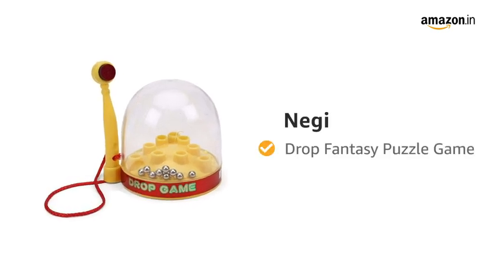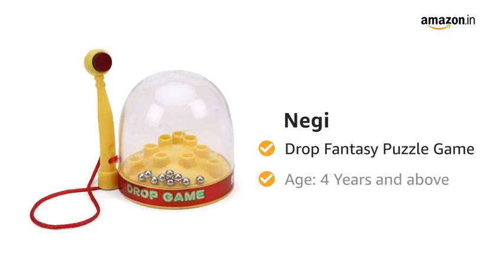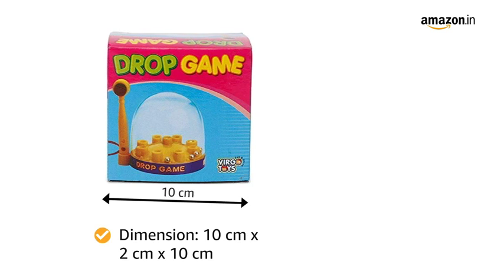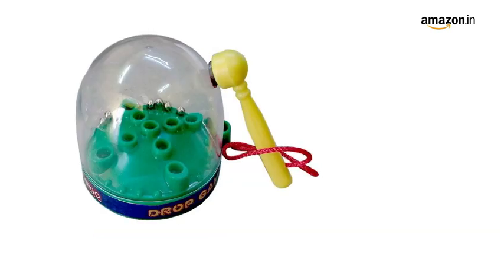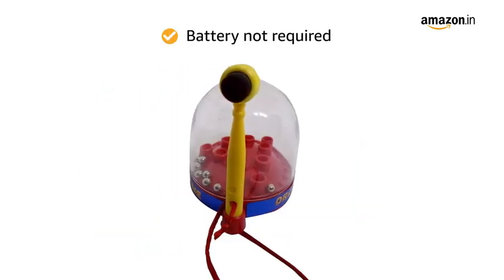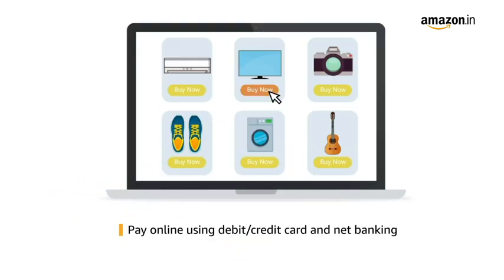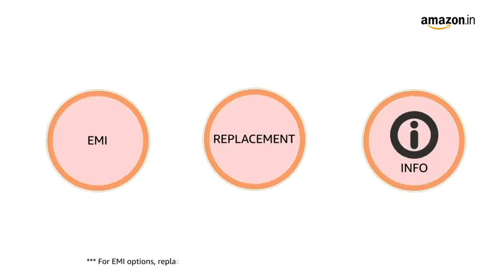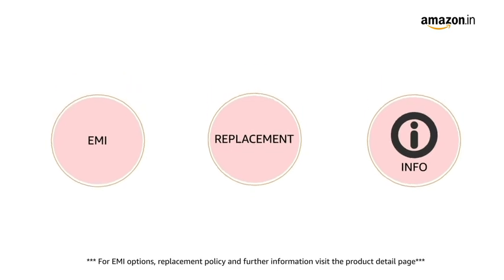#1 Best Seller in Jigsaw Puzzles game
Negi Drop Fantasy Puzzle Game for Kids,Multicolor
Brand: Negi

-14% ₹94.00

AMAZON या विश्वसनीय साईट्स च्या माध्यमातून
Ac/ Frigid / Watching Machine / Mobile / Laptop even Pen-Drive..
many Electronic, Furniture Items, Fashionable Clothing for men-women-kids
येवढाच काय
Monthly Groceries Items (महिन्याचे घरगुती समान)

Recharges, bills payment, Money Transfer इतर अनेक सुविधांचा लाभ घेण्यासाठी एकदा वापरुन पहा.

SARVO SEVA आपल्या मदतीसाठी तत्पर...